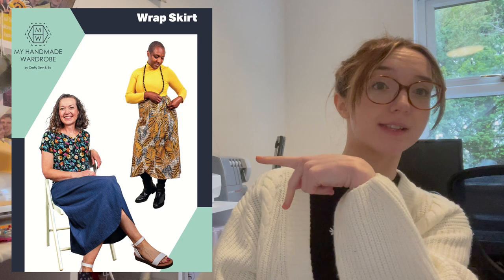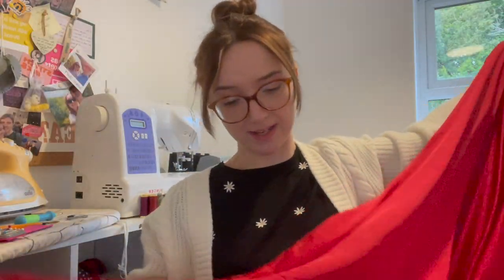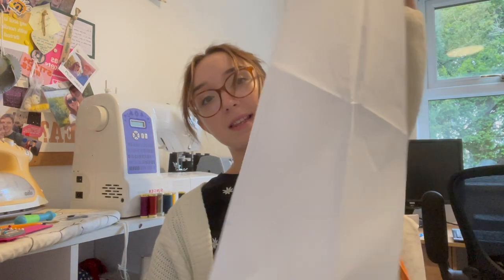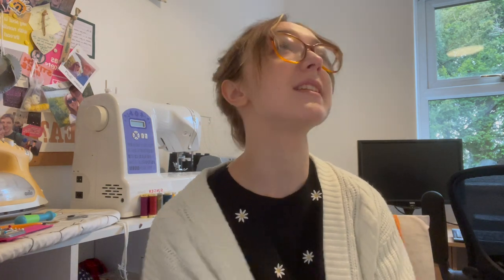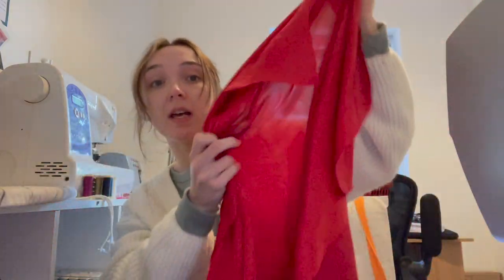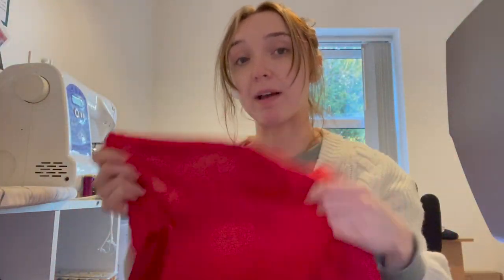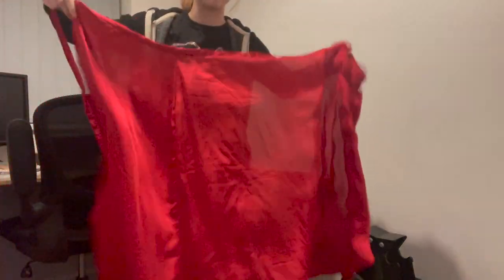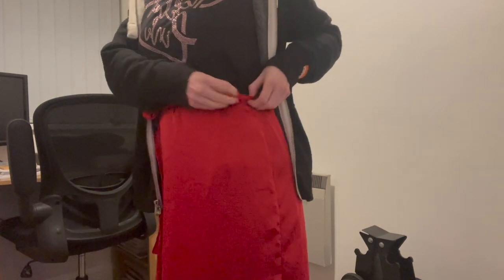My Handmade Wardrobe Patterns Wrap Skirt Sew a long Vlog | So What If I Sew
Welcome back for my first sew-a-long of the year! This is the My Handmade Wardrobe Wrap Skirt, a super easy beginner pattern with a fabulous result at the end. The MHW Wrap Skirt is one of my make nine and part of a wider evening wear co-ord project for the year (more on that next week!) For reference I used a super lightweight red satin polyblend and I made a size 1 (W26/H35) ❤️

I definitely struggled with bits of this pattern but it may have been because of tiredness so let me know in the comments below if you've made this pattern and how you got on.